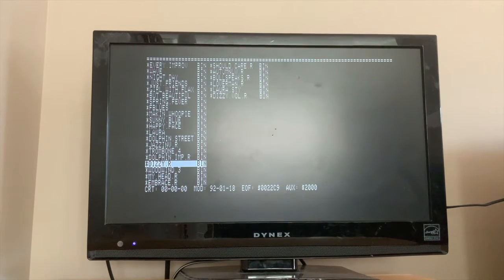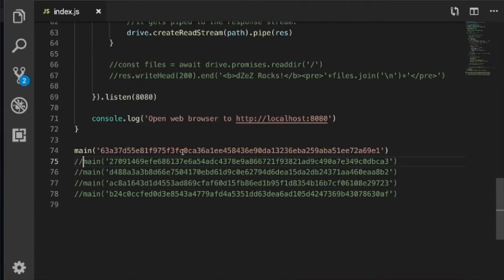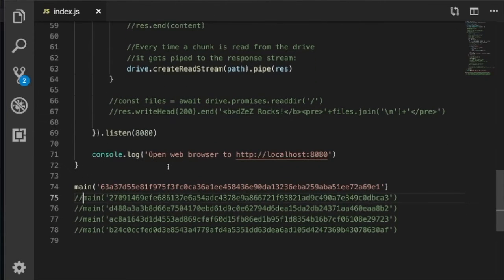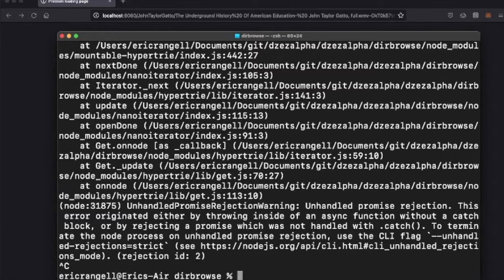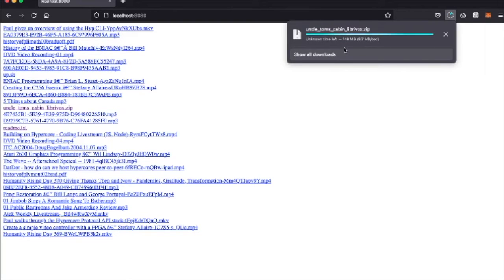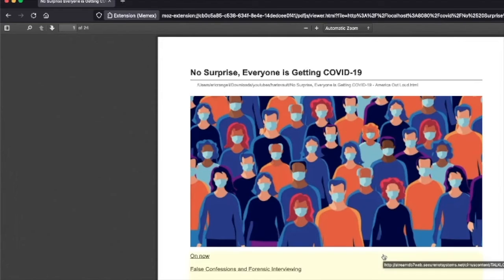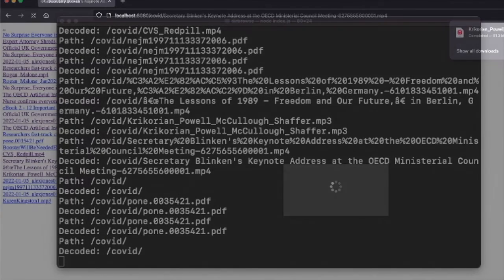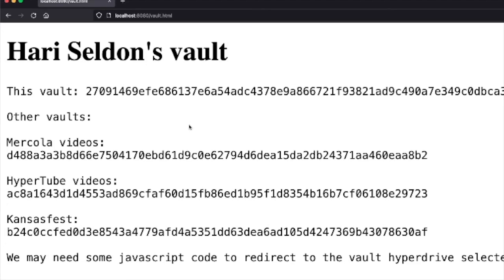The dZ Easy Show: Episode 00004: Hari Seldon's Vault